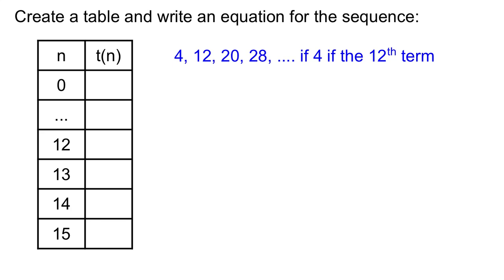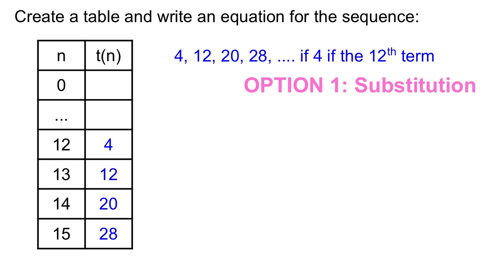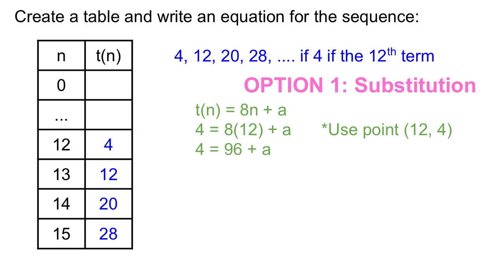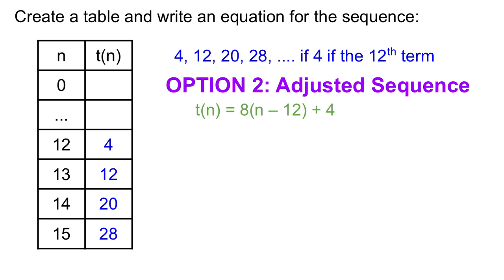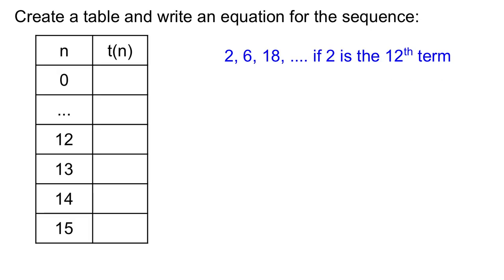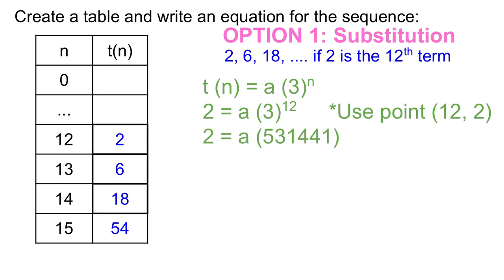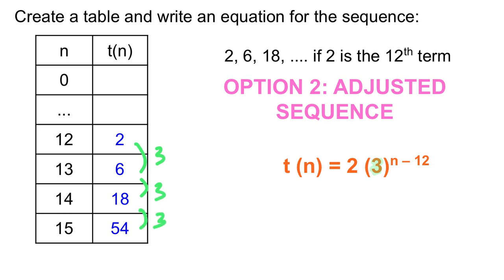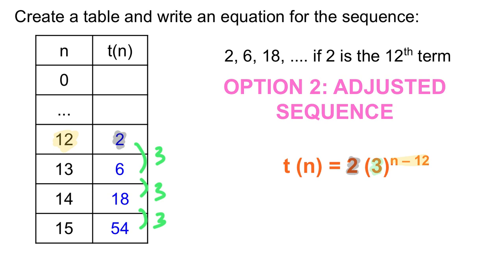Adjusted Sequences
00:00 Slide 1
00:27 Slide 2
00:42 Slide 3
00:53 Slide 4
01:16 Slide 5
01:38 Slide 6
01:41 Slide 7
01:52 Slide 8
02:08 Slide 9
02:26 Slide 10
03:20 Slide 11
03:26 Slide 12
03:41 Slide 13
03:52 Slide 14
04:08 Slide 15
04:21 Slide 16
04:40 Slide 17
04:47 Slide 18
04:57 Slide 19
05:03 Slide 20
05:36 Slide 21